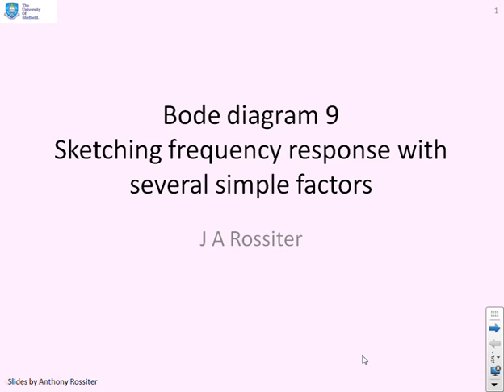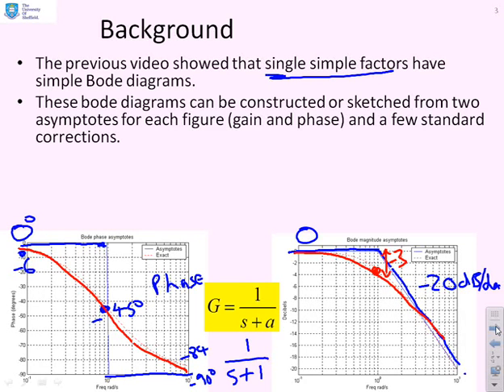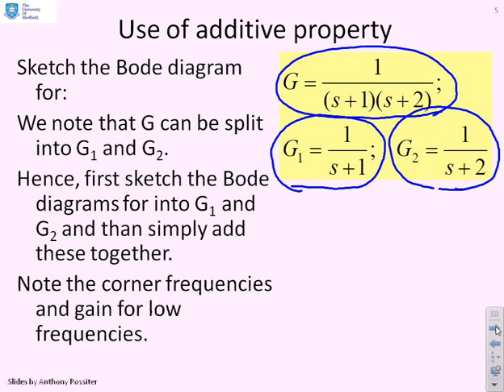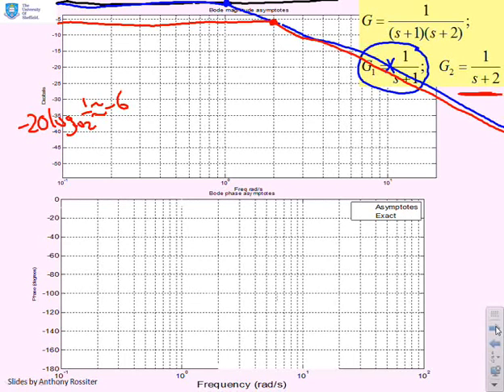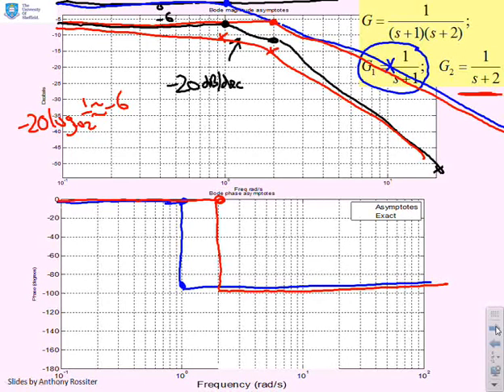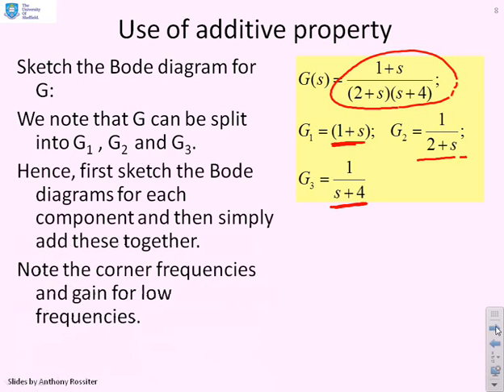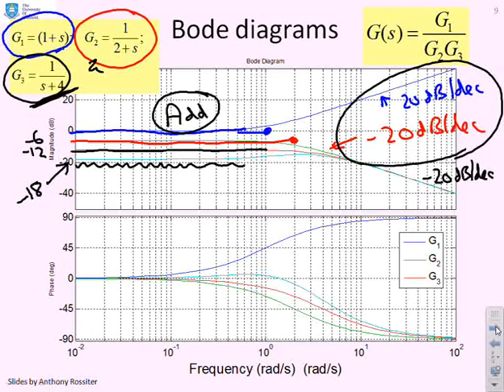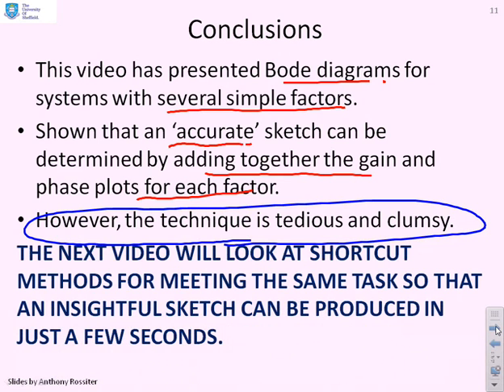Bode diagrams 9 - sketching for multiple simple factors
Develops Bode diagrams for systems comprising mutliple simple poles, zeros and integrators from first principles. Demonstrates how rules of logarithms allow simple insights into the construction of  Bode diagrams, but recognises that albeit conceptually simple, the method is cumbersome.